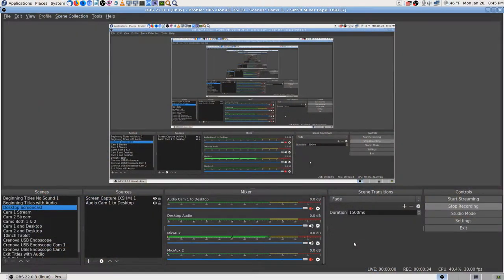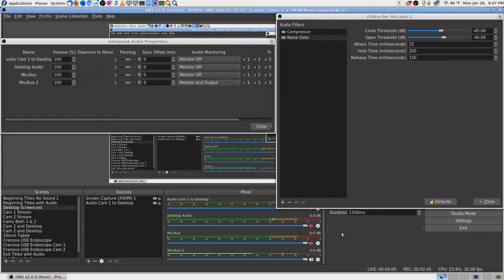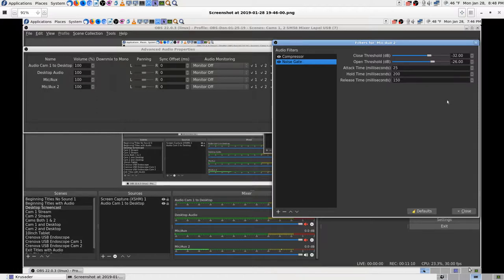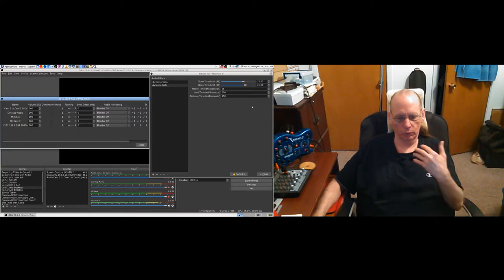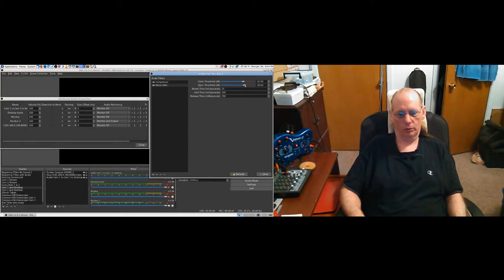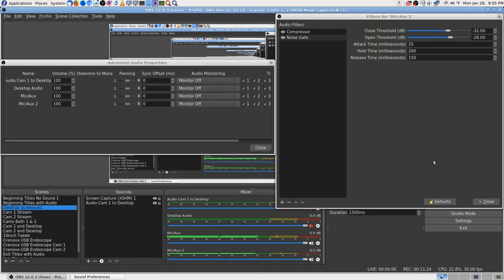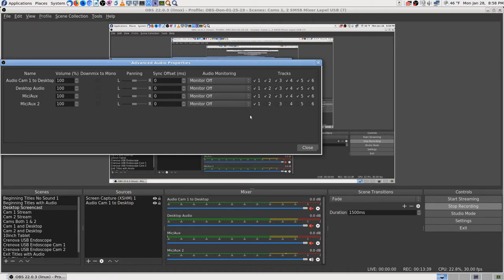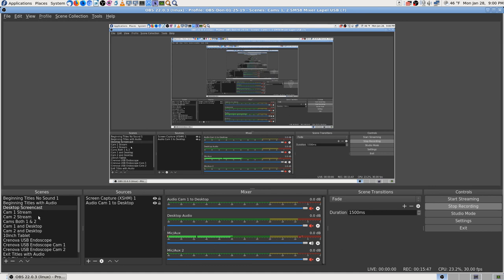03 OBS Studio Setup Audio Noise Gate Behringer 802 Mixer Gain 2019 01 28 20 44 35